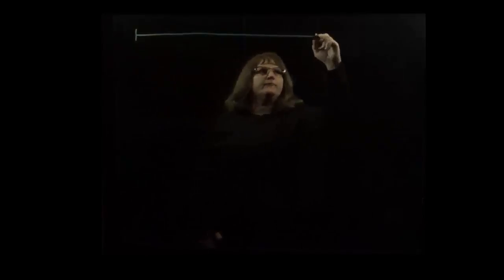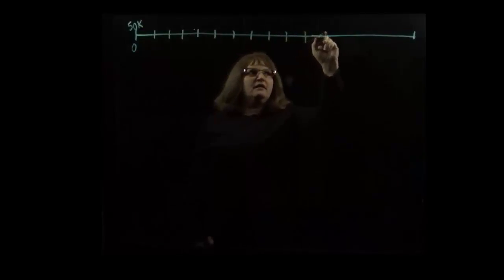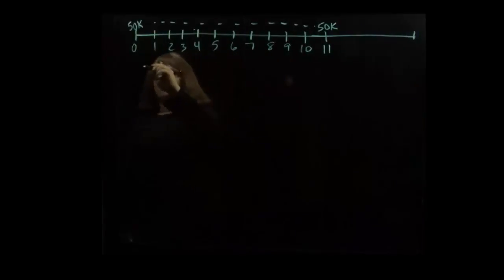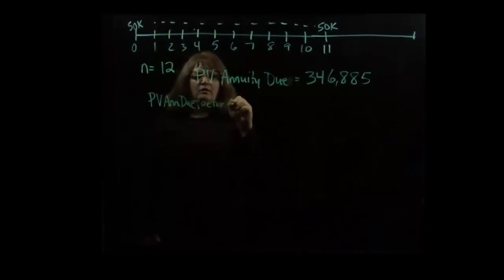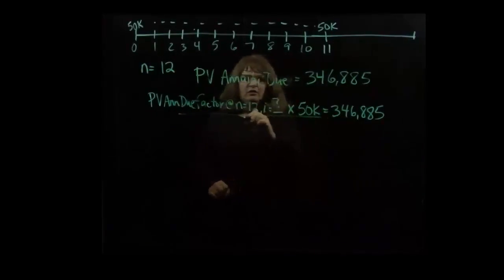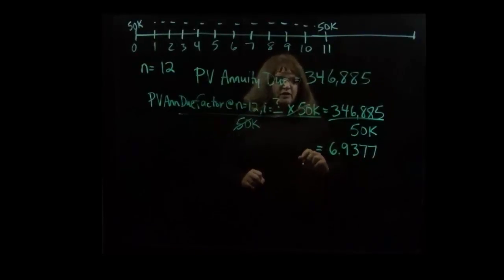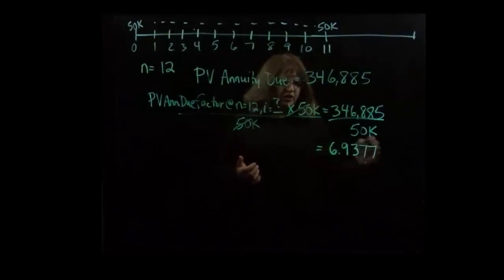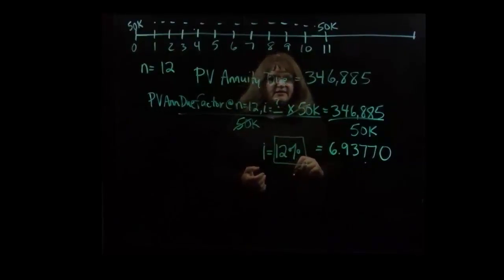DunnIntAcct_Illinilakers_ImplicitInterestRateCalculation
Dr. Cheryl Dunn from Grand Valley State University demonstrates an intermediate financial accounting problem in which students are given a leasing arrangement's payment amount, frequency, length, and the present value of the lease payments and are required to calculate the interest rate that is implicit in the lease.